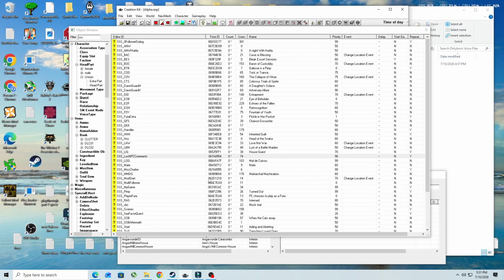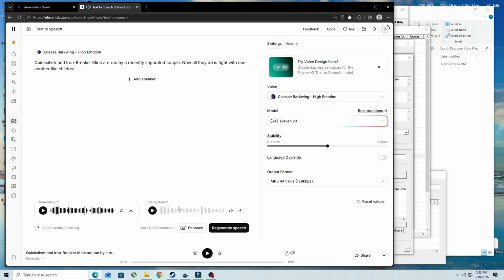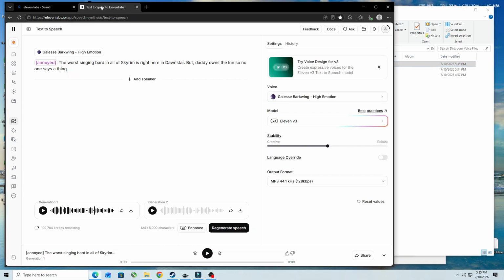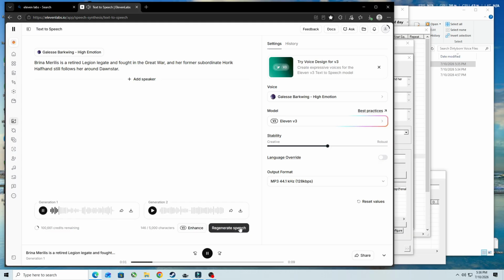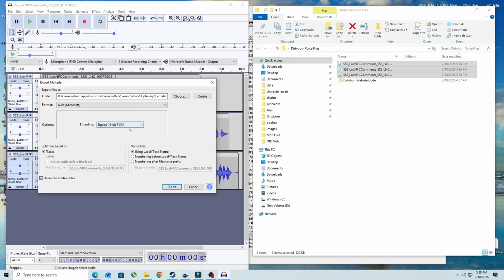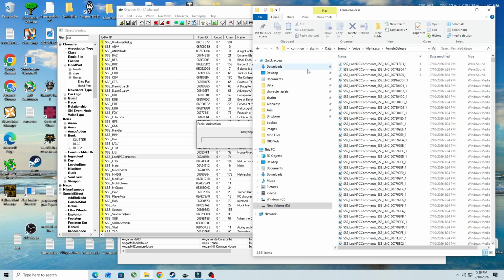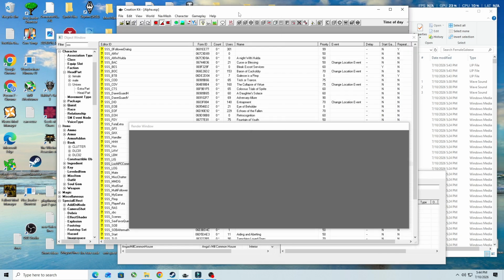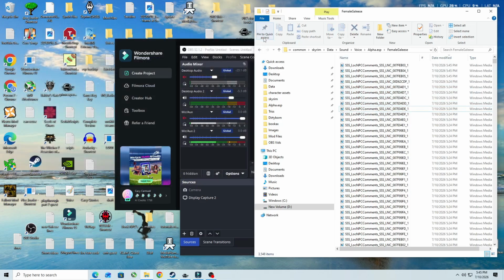How to Get Studio Quality AI Voices for Skyrim mods.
In this tutorial, I'll show you how to use ElevenLabs to enhance and clean up voice lines for your projects. Whether you're working on a Skyrim mod or any other creative work, these steps will help you get professional-sounding audio results every time.

In this video, we cover:

Setting up your audio for ElevenLabs
The best settings for voice enhancement
Practical tips for cleaner results